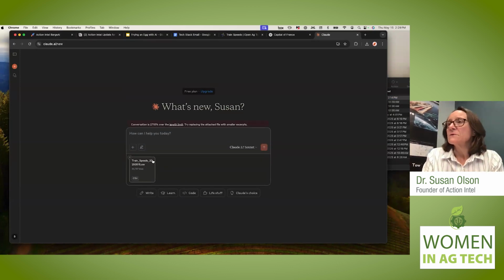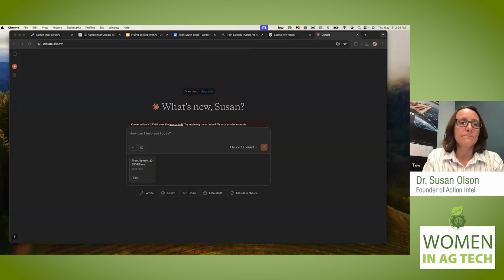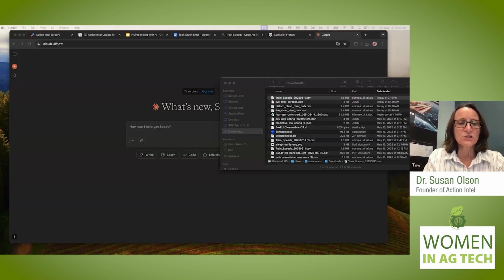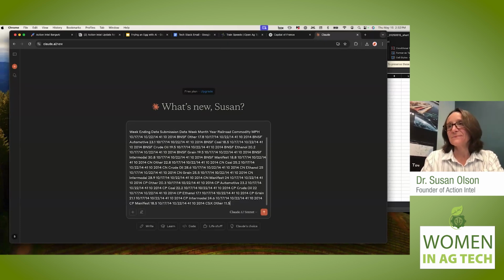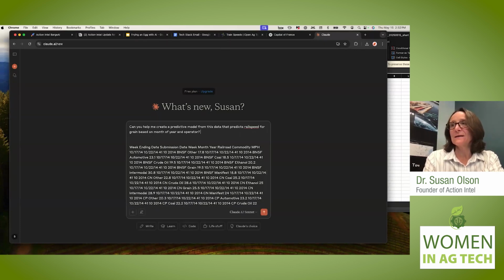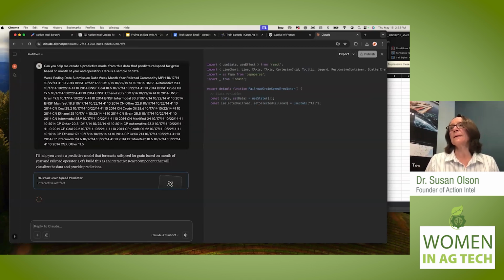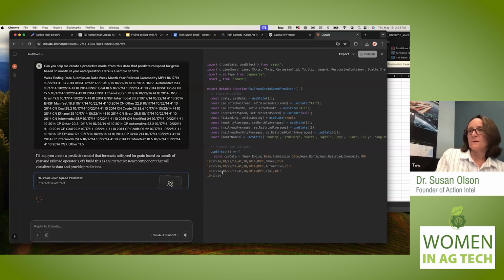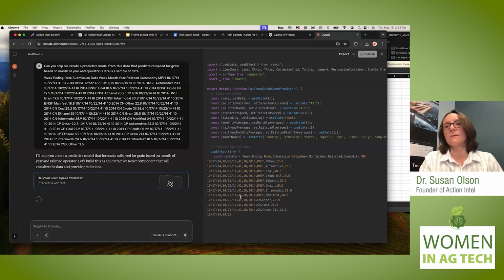Predictive Analytics with AI Tools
Explore how tools like Claude and ChatGPT handle predictive modeling. From random forests to chemical safety summaries, AI's potential in analytics is huge.